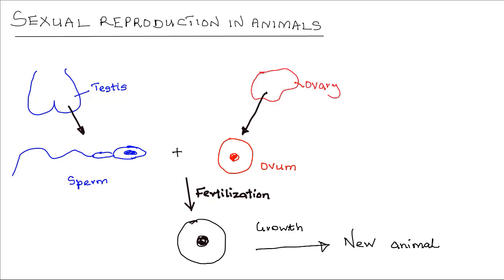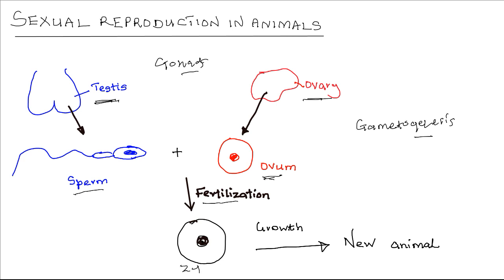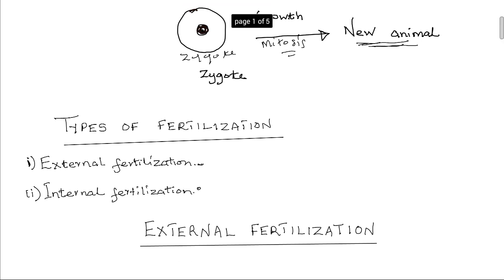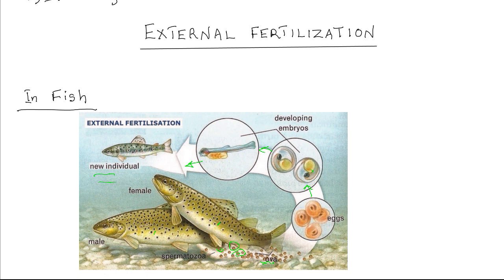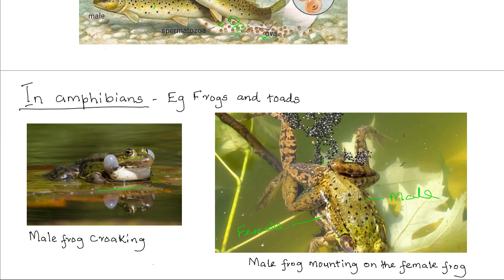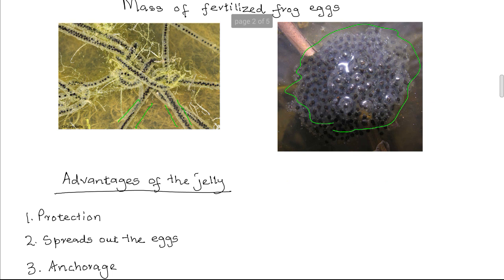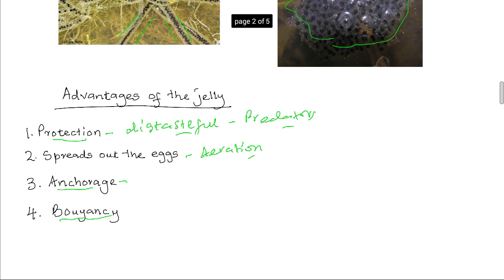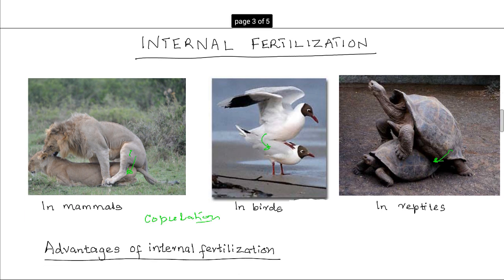Sexual reproduction in animals